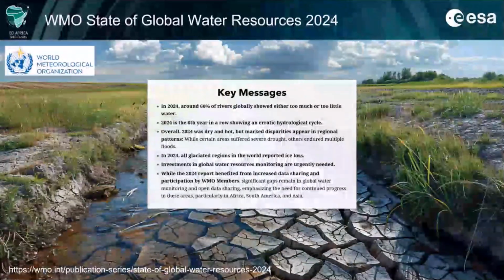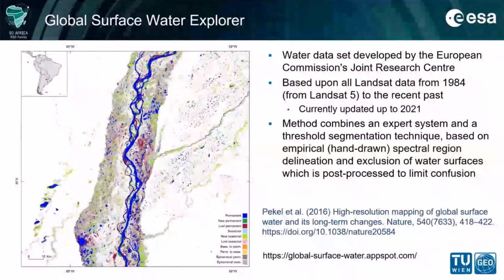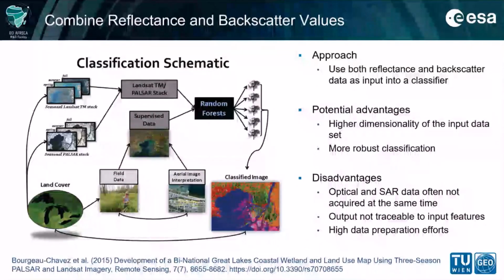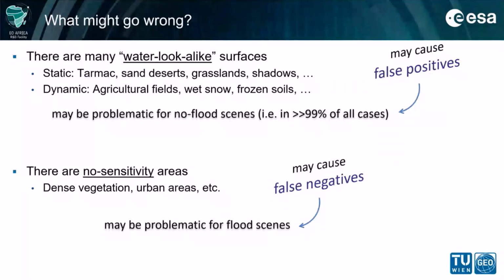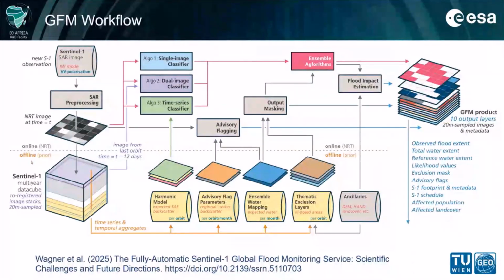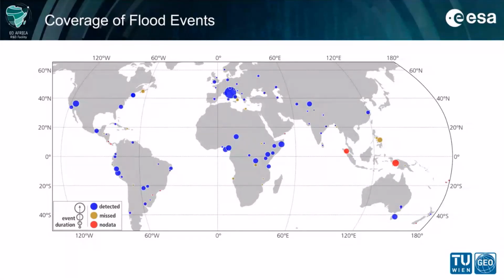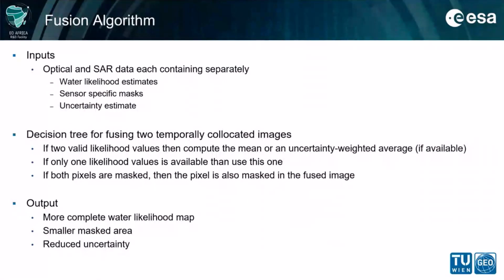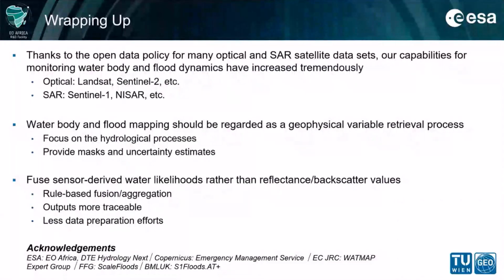Webinar 22 - Combining Optical and SAR Data for Mapping Water Bodies and Floods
Accurate and timely mapping of water bodies and flood extents is essential for water resource management, environmental monitoring, and disaster risk reduction. While optical satellites can capture surface water with high accuracy, their utility is often limited by cloud cover and poor lighting conditions, especially during flood events. In contrast, Synthetic Aperture Radar (SAR) offers reliable, all-weather, day-and-night monitoring, but SAR-derived maps are prone to ambiguities and speckle noise. Integrating optical and SAR data can help mitigate these individual limitations, but the challenge lies in how best to combine them.

One strategy is to feed contemporary optical and SAR imagery directly into a classification model—typically a machine learning model—to generate binary surface water maps. However, this approach functions as a black box, offering little insight into which input data channels drive classification, and it only reflects features visible in the images, not areas where detection is not possible. An alternative approach is to produce water maps separately from each sensor and then merge them. Although this reduces the classification’s feature space and may impact robustness, it provides transparency about sensor contributions and the role of acquisition timing in the final result.

This webinar will discuss an approach for integrating Sentinel-2 (optical) and Sentinel-1 (SAR) water maps that was inspired by the Copernicus Global Flood Monitoring service, which combines flood likelihood maps from different SAR algorithms into an ensemble flood product (Wagner et al. 2025).